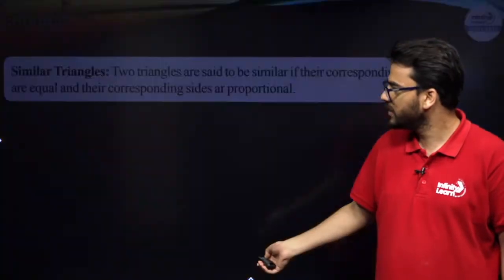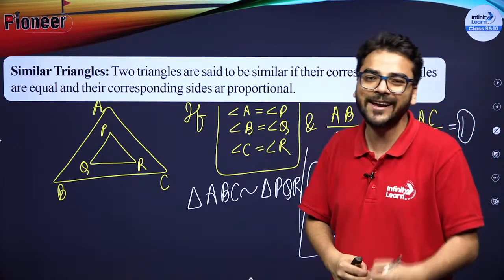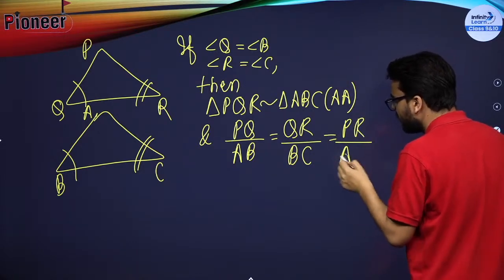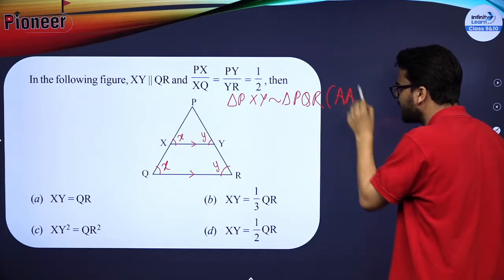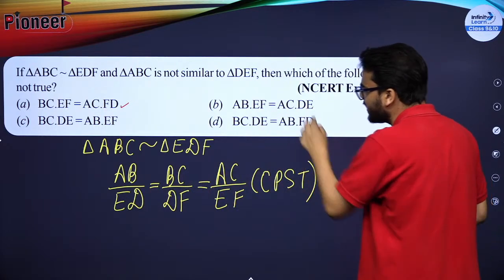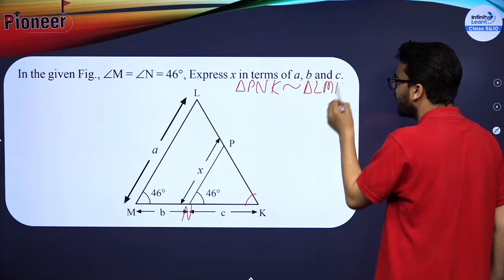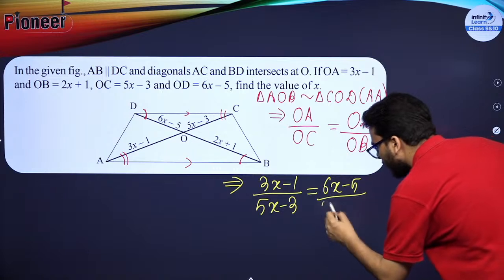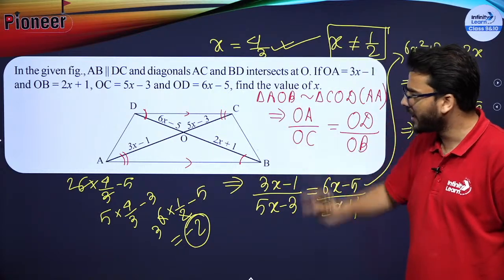Similarity Criteria || Triangles || Math || LIVE || Misbah || Infinity Learn 9&10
In this captivating YouTube series, we delve into the fascinating world of triangles and explore the concept of similarity criteria. Join us on an educational journey that combines clear explanations, visual aids, and engaging examples to make understanding triangle similarity an enjoyable experience.

In each episode, we'll unravel the principles and techniques behind determining similarity between triangles. From the fundamental criteria like Angle-Angle (AA), Side-Side-Side (SSS), and Side-Angle-Side (SAS), to more advanced concepts, we'll guide you through the intricacies of triangle similarity with the aim of aligning with the NCERT curriculum.

Prepare to unlock the secrets of proportionality, corresponding angles, and corresponding sides as we examine the remarkable patterns and relationships that emerge when triangles are similar. Through step-by-step demonstrations and relatable examples, we'll help you grasp the significance and practical applications of similarity criteria in geometry.

Our knowledgeable host will lead you through each topic, breaking down complex concepts into easily digestible segments. We'll provide clarity on the conditions for triangle similarity, share insightful tips and tricks, and showcase how these criteria can be applied to solve problems and real-world scenarios.

Topics covered session:
0:00-0:24 Introduction
0:25-6:22 Similar Triangles
6:23-29:54 Explain the Criteria of Triangles

Online classes,
Online course,
NCERT,
Revision,
Practice paper cbse class 10,
Biology,